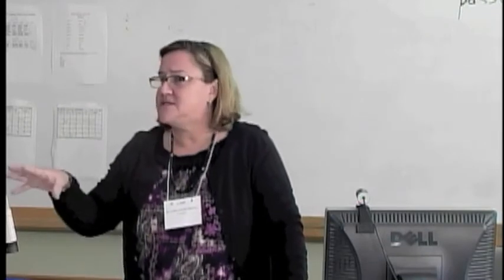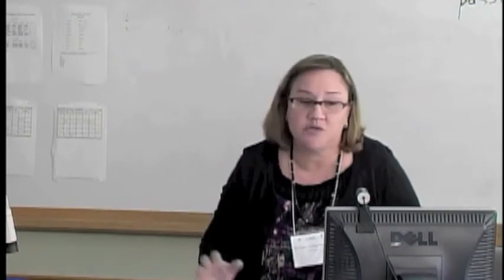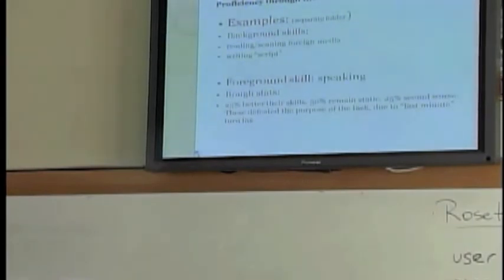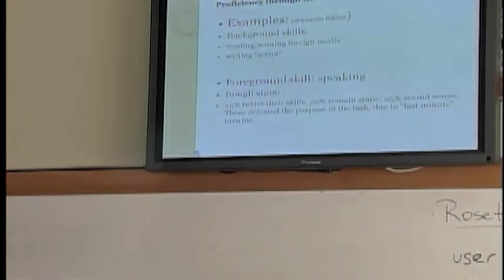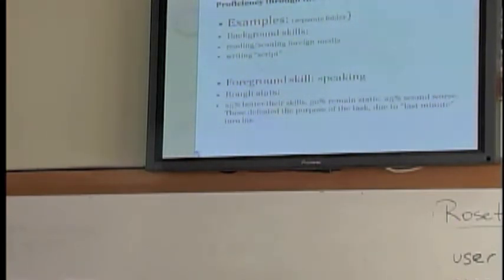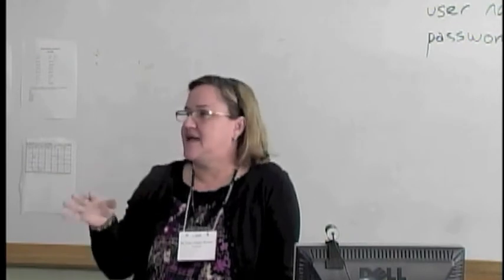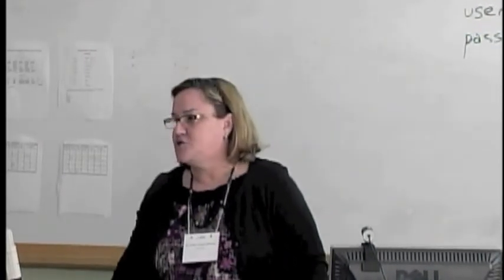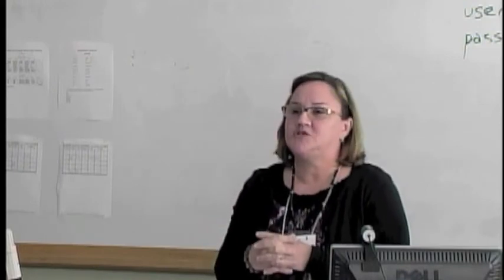VMI Language Workshop, Spring 2011, "FLIPping the Language Coin" (2/7)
PART 2

Foreign Language Teachers Workshop Series, Workshop 4
FLIPping the Language Coin: Increasing Speaking Proficiency through the Use of Technology

Speakers: Patricia Hardin and Ivelise Faundez-Reitsma

4:00 PM - 6:00 PM
Virginia Military Institute, Lexington, Virginia

Professors Patricia Hardin and Dr. Ivelise Faundez-Reitsma discuss the benefits of FLIP cameras (and other compact digital movie cameras) as a novel technological tool available to instructors teaching language courses with twelve or more students who wish to increase opportunities for their students to practice their speaking skills outside the classroom.  The workshop showcases the results of using the FLIP camera in three over-enrolled sections of intermediate Spanish, and relate the technical and pedagogical aspects of this project.